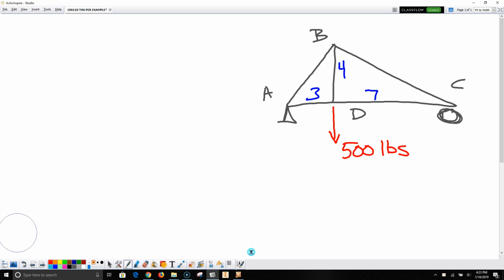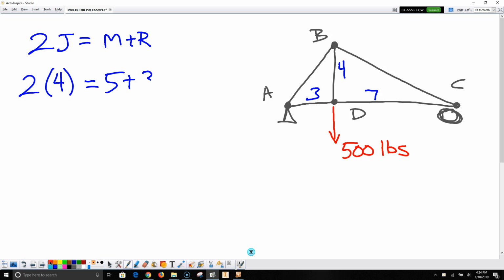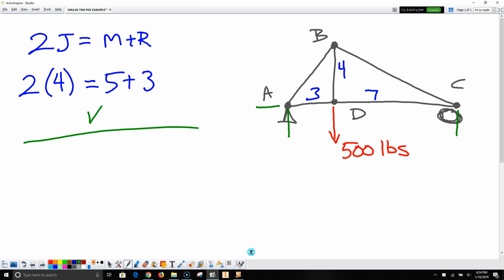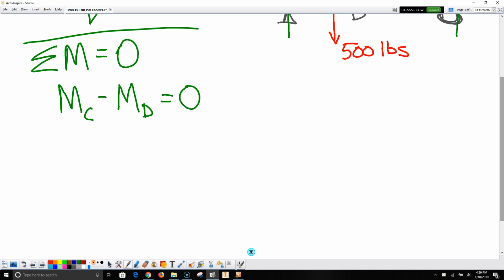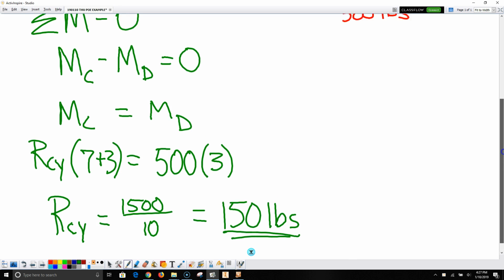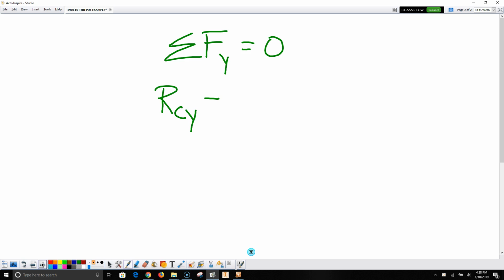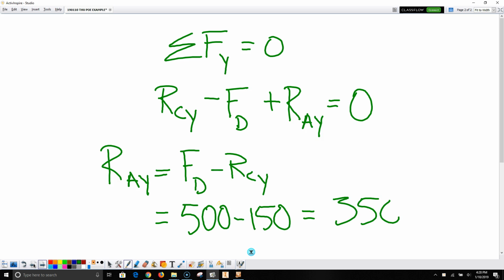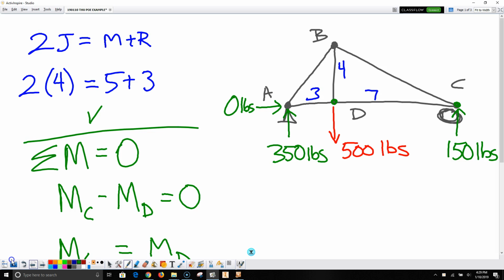POE EX. PART 1 Static Determinacy & Reactions